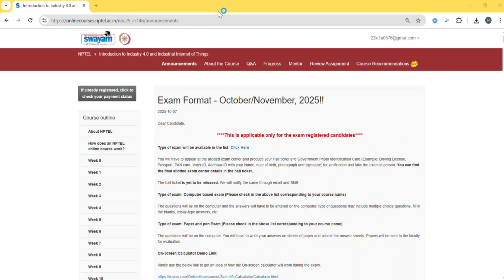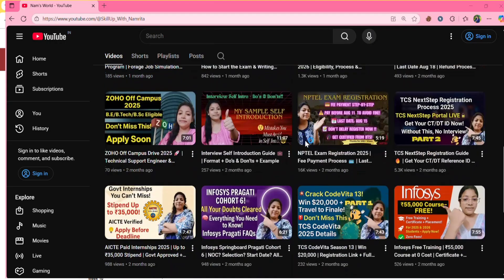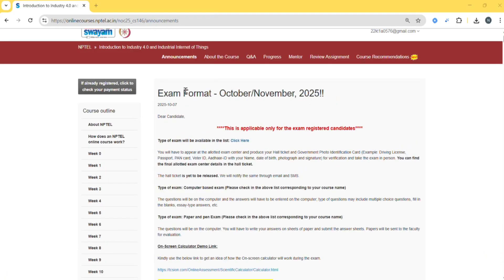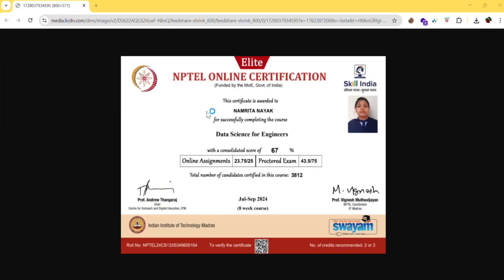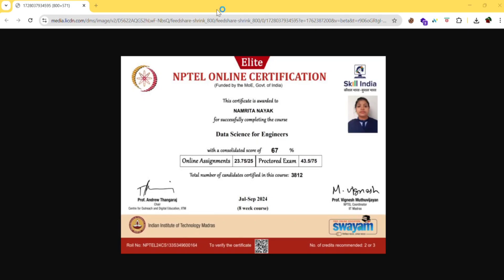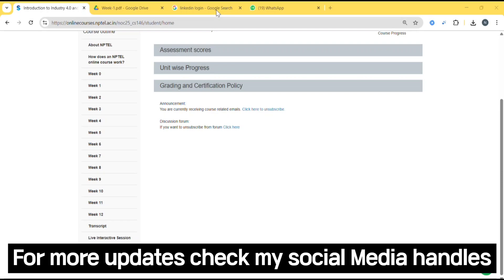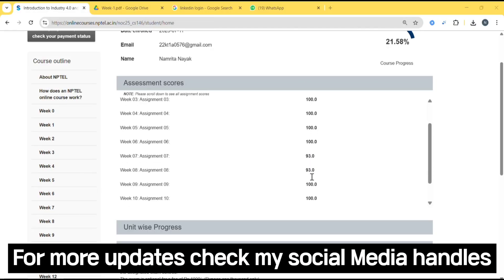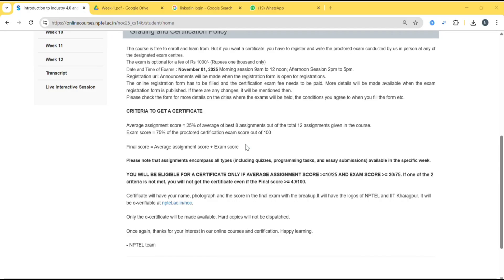How to PASS NPTEL Exam in Last Few Days | Last Minute Strategy 🔥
Nptel exam preparation tips!!